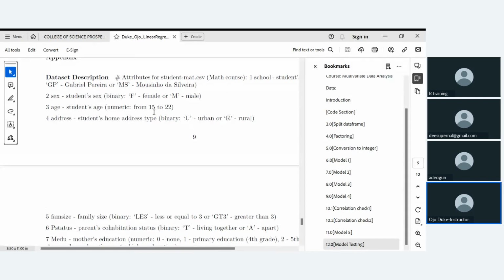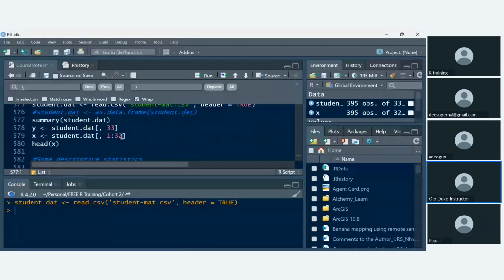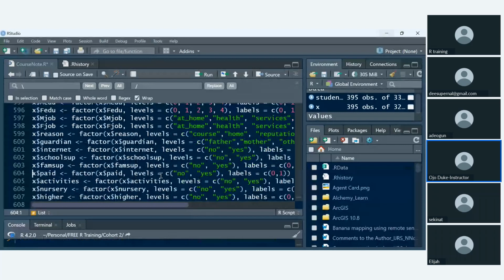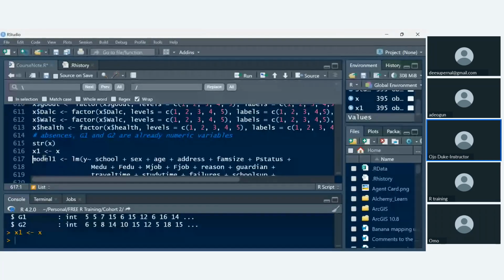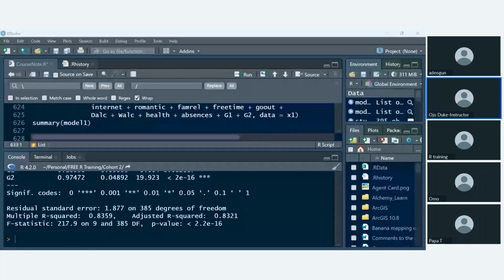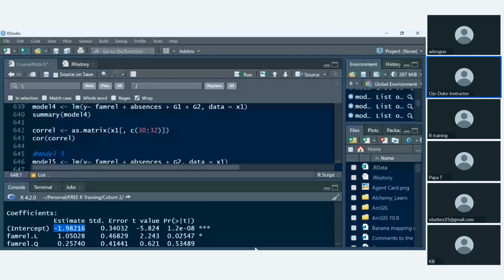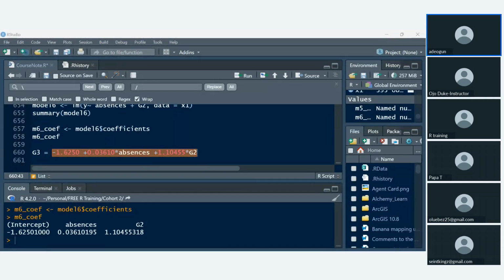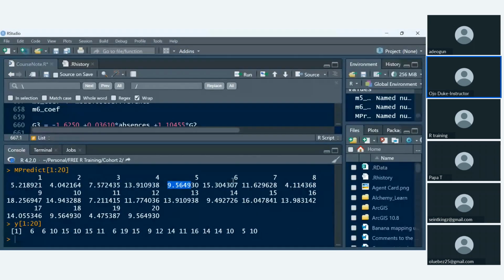FREE R Data Science Course- Project on Multiple Linear Regression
Project on Multiple Linear Regression